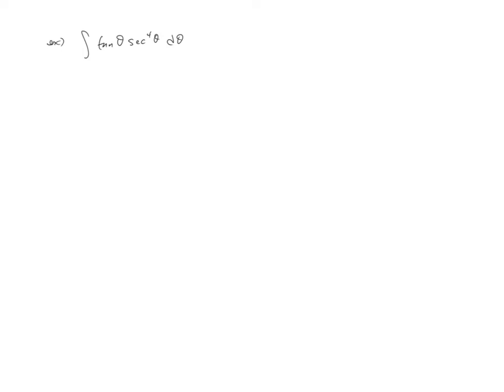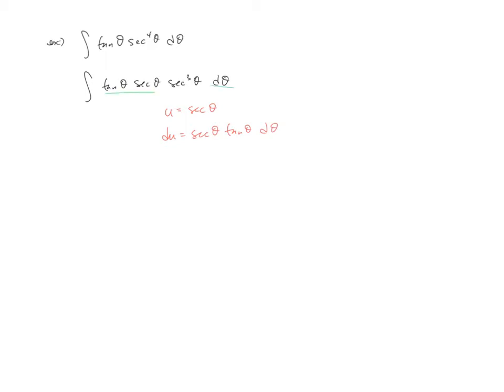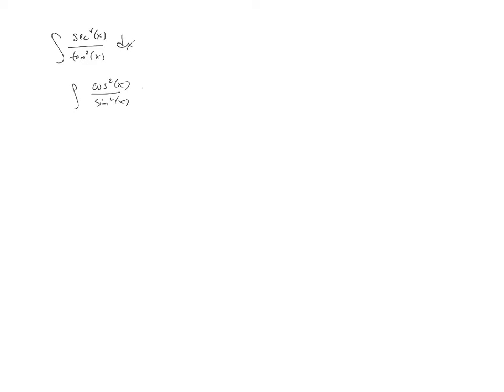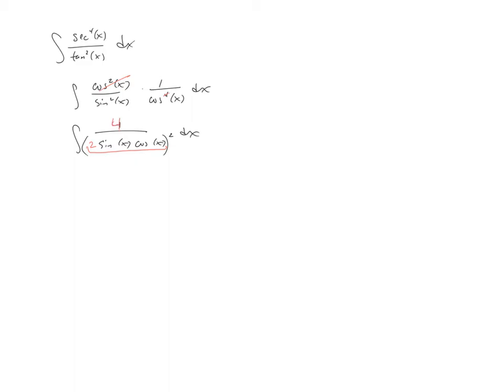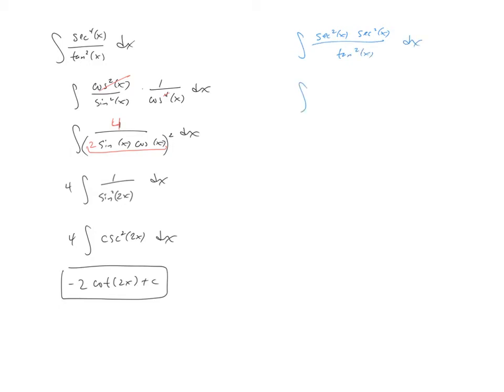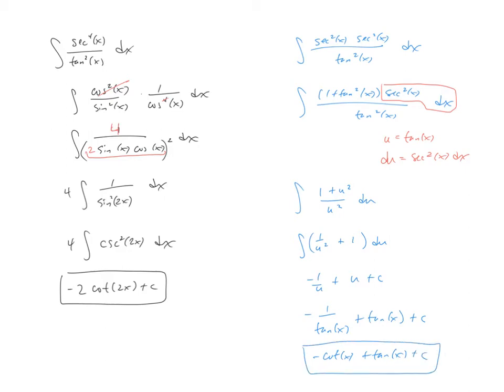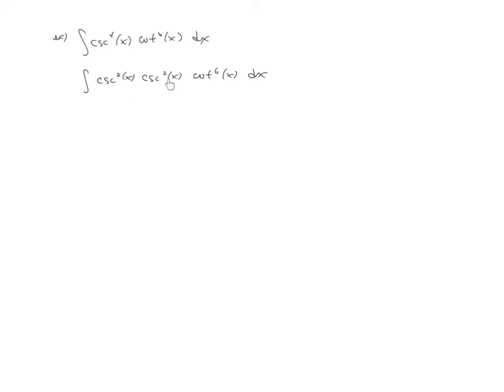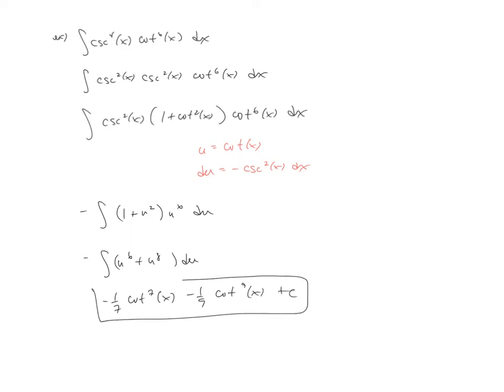Trig Powers - P2